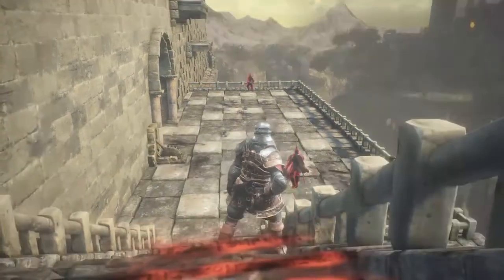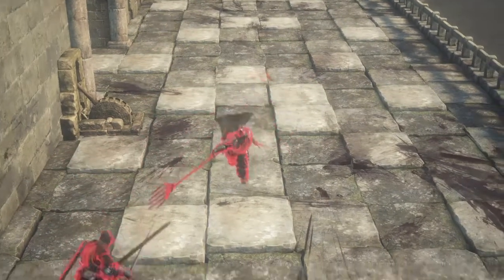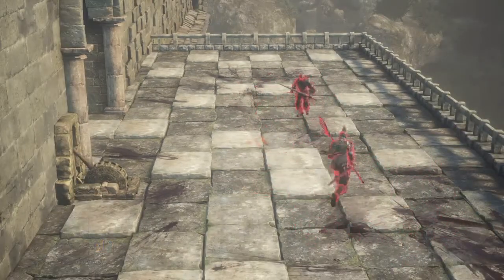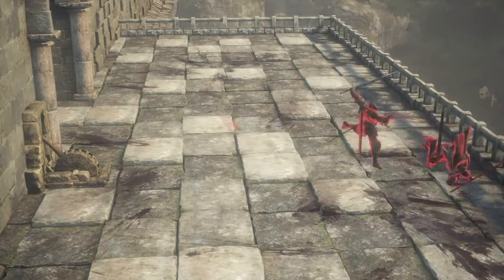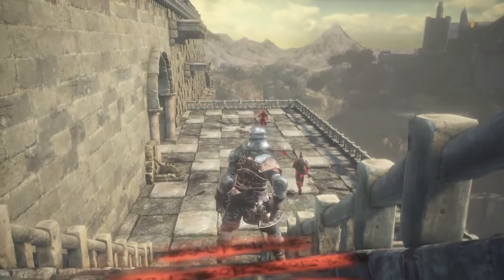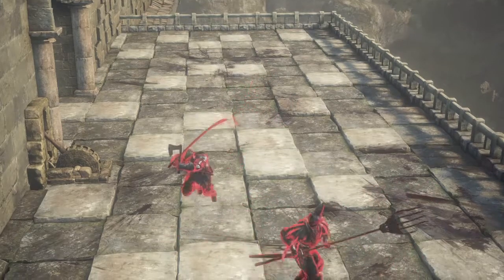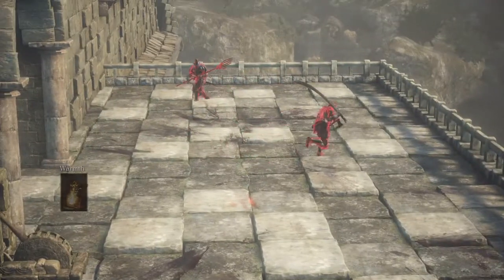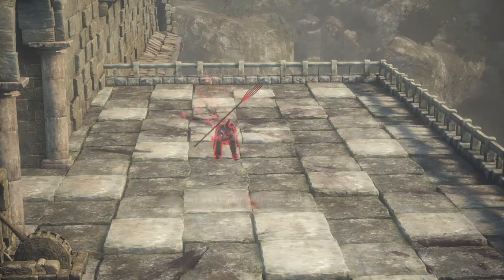Dark Souls 3 Tournament Semifinals - LiquidFox29 vs X_Attaxer_X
LiquidFox29 vs X_Attaxer_X
Tournament Semifinals

LiquidFox has returned, having lost to taka in the finals of the last Tournament, he comes today hoping to take away a Tournament Win. Attaxer is back (some of you know who he is), and hes on a tear to win another Tourny be4 the Remaster. They meet here, enjoy!

Thanks so much to DanteWTF for co-hosting today! I had a great time and can't wait to do it again!

Feel free to Follow me on Ps4 also:
BathedInBrena